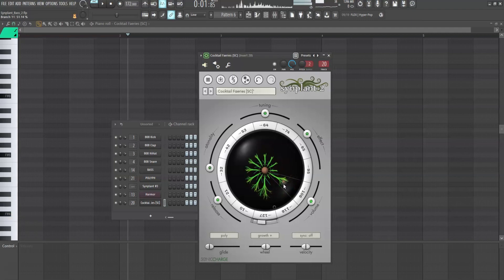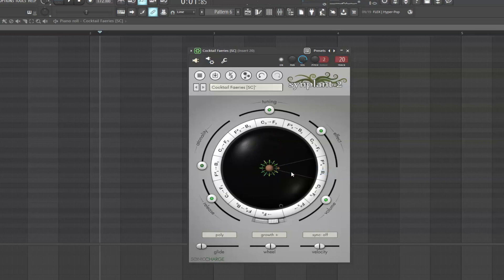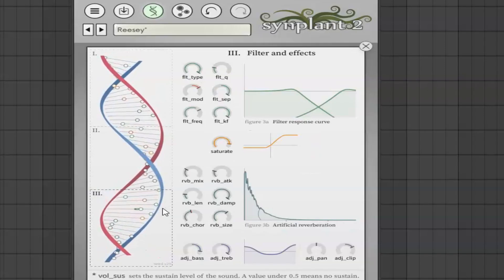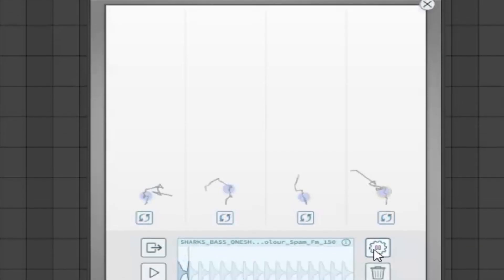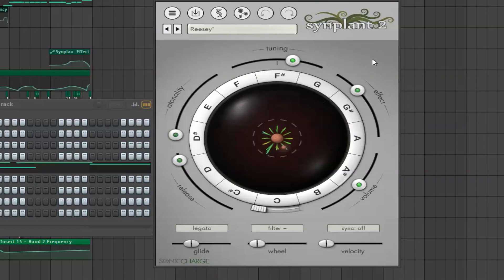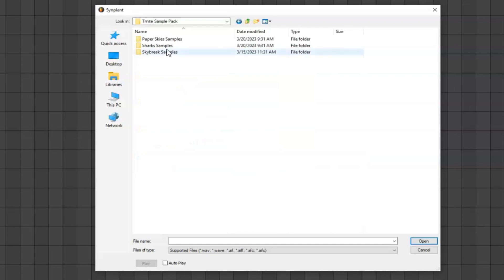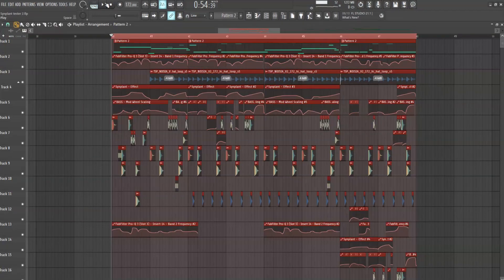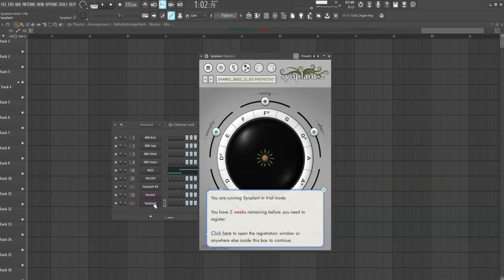Insane Sound Design With Synplant (Synplant 2 Basics)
Today I go through the newly released Synplant 2 and take a look at how to use it for sound design applications.

I showcase how we can take a sample and use the new "genopatch" feature to create unique sounds, then I create a DnB loop with it.